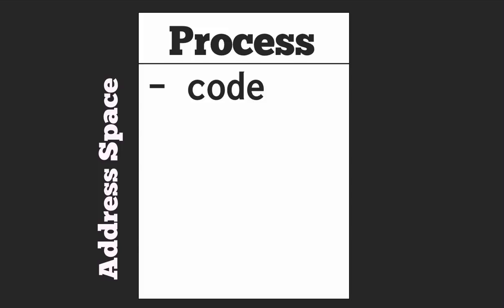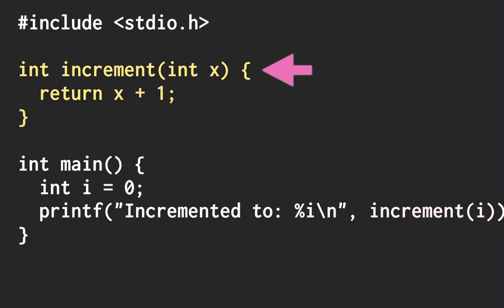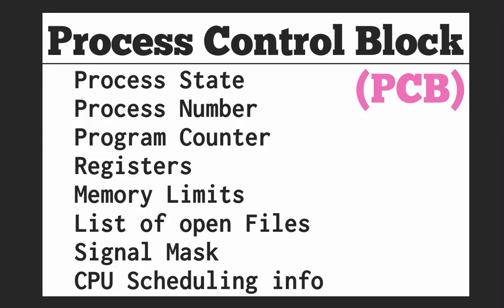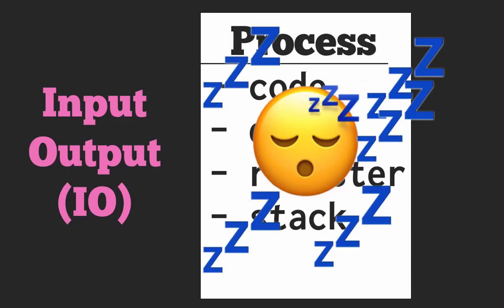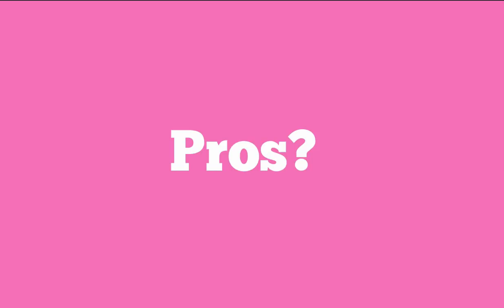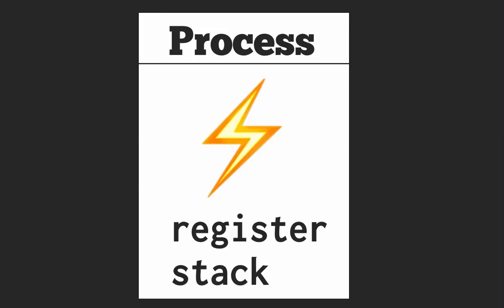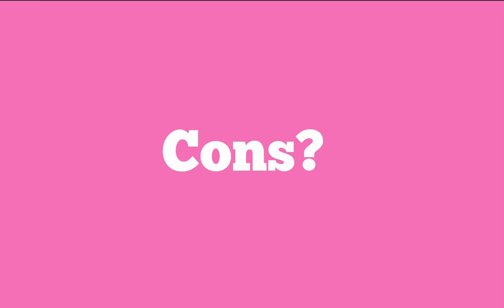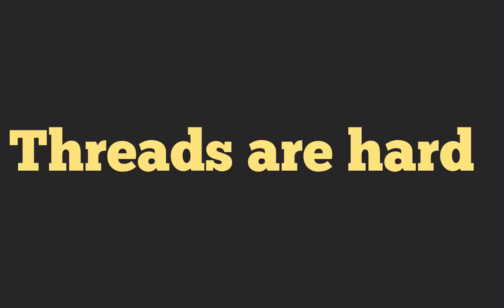WTF is a Thread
Threads are a core part of programming and operating systems but few understand how they are implemented or why they are implemented they way they are. In this presentation we look at the internals of a process as well as threads to better understand how to utilize system resources.